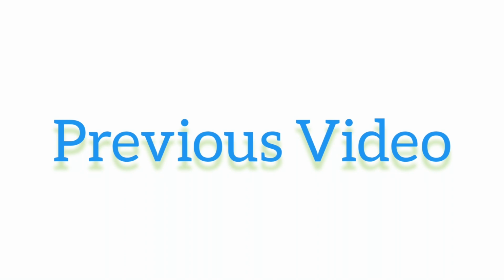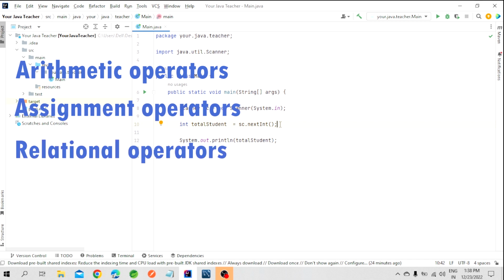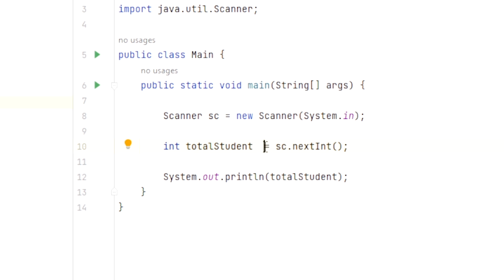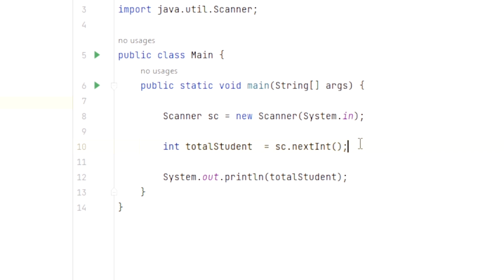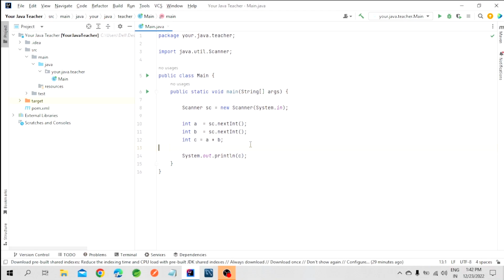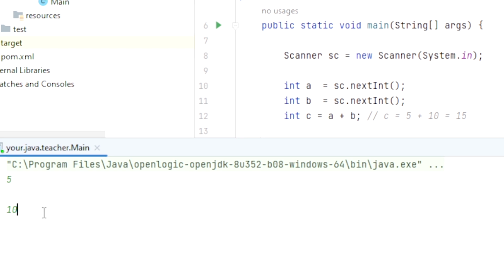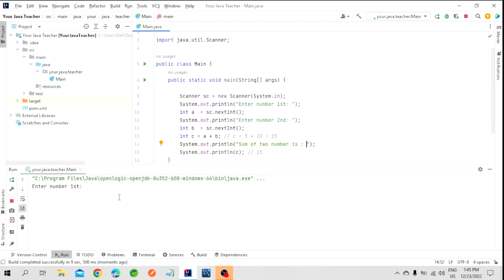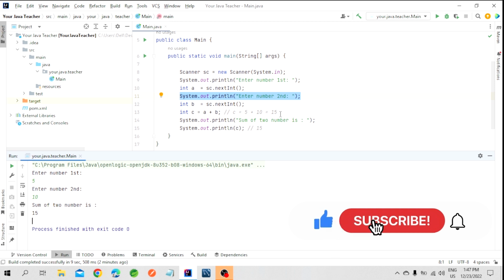Java Tutorial : Types Of Operators In Java And Addition Program For Beginners.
In this video we will learn following things:
1. what are operators l.
2. Different types of operators in Java programming.
3. Addition of two numbers programme in Java.